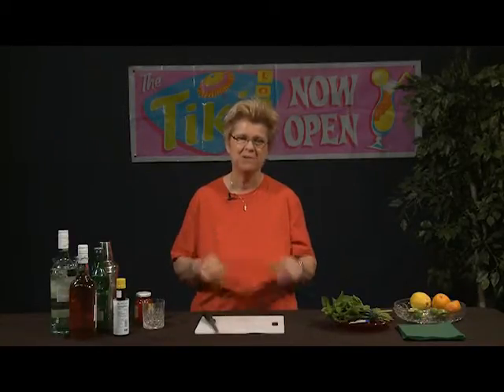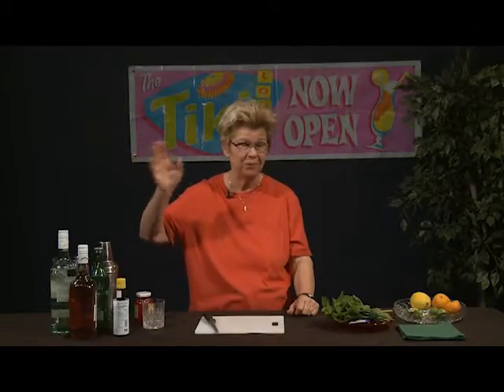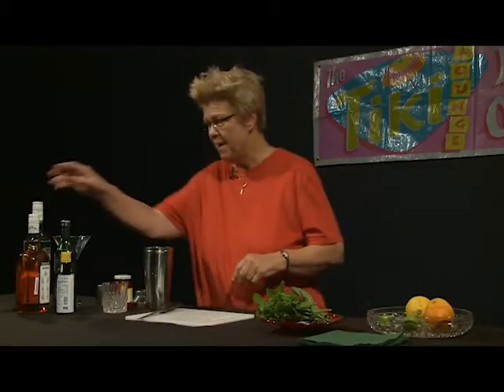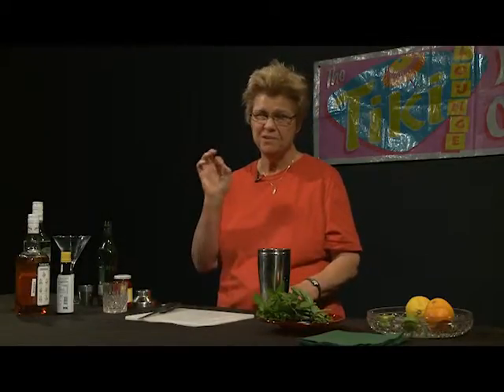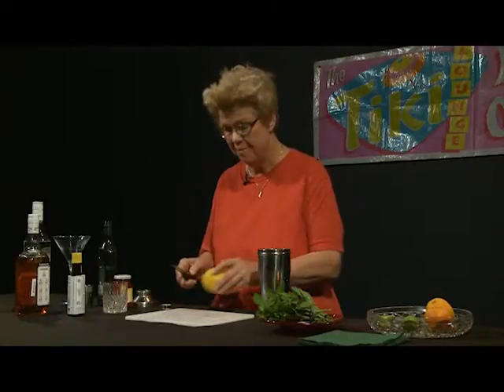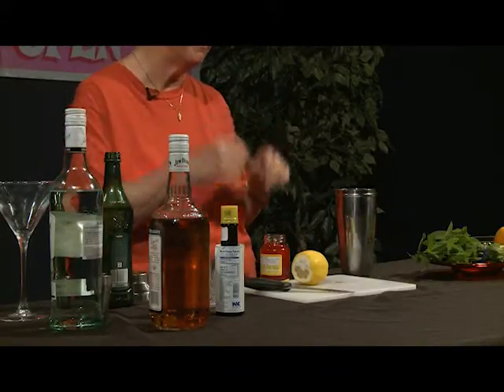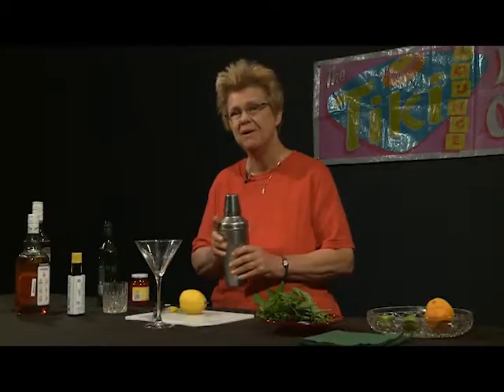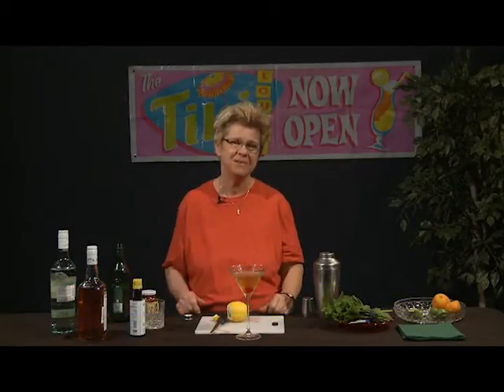Good Libations - Manhattan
Mixologist, Ethel Andrews, demonstrates how to make a tradition style Manhattan with a not so traditional twist.